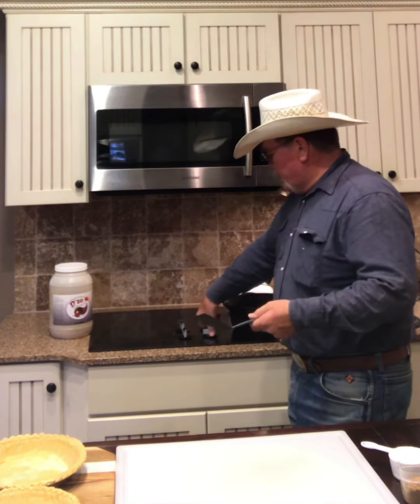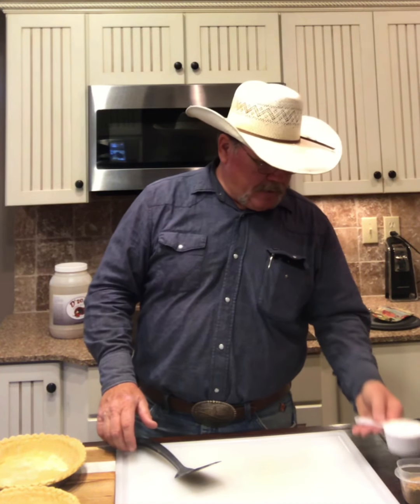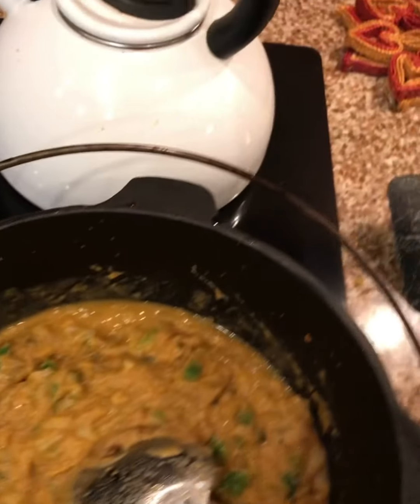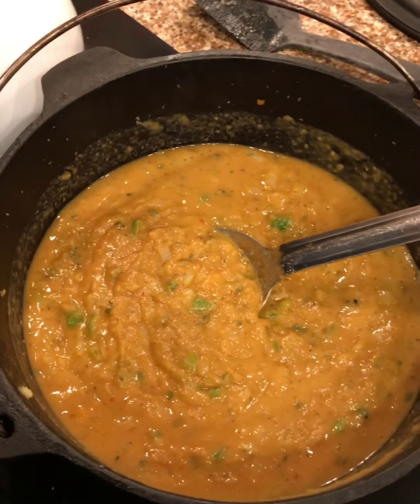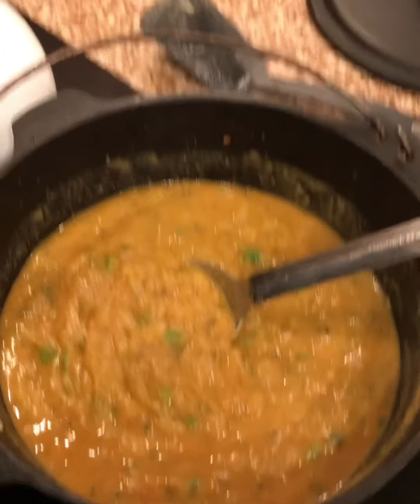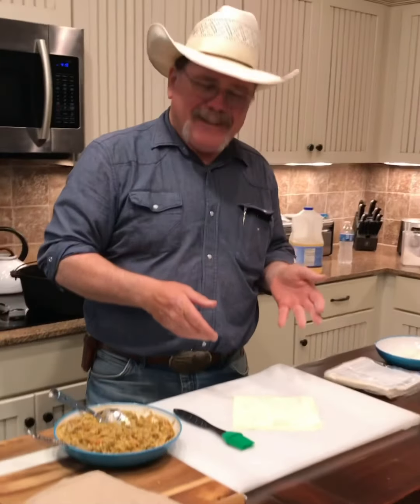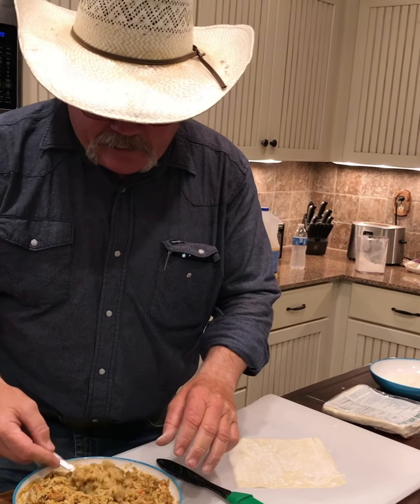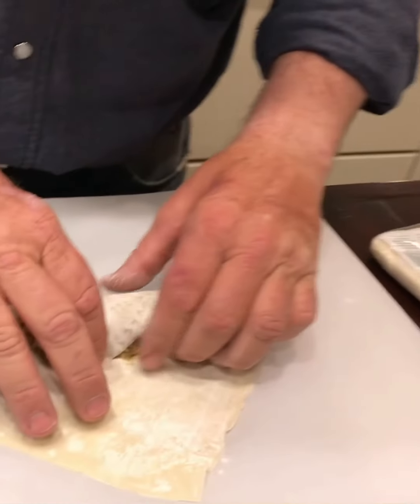Cajun Cooking, D’zo Etouffee Eggrolls